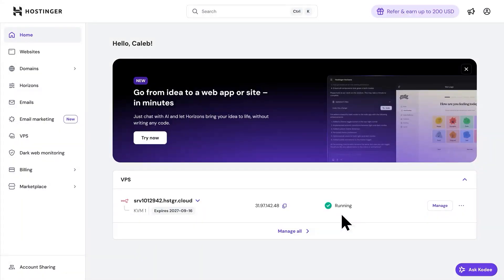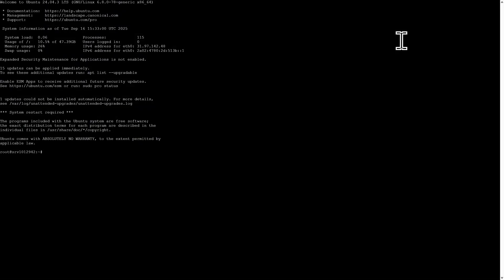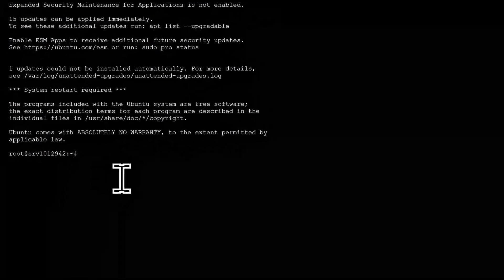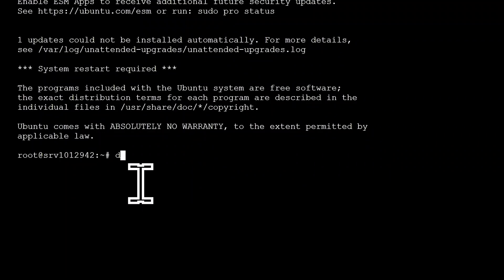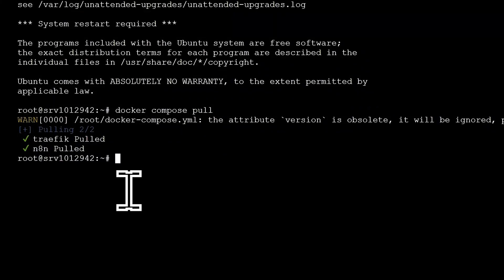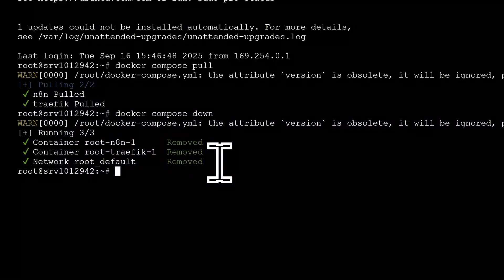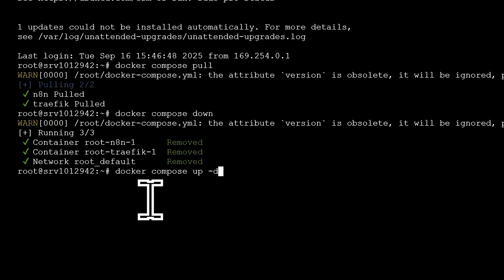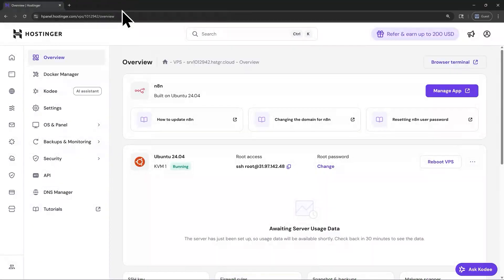How to Update n8n on Hostinger VPS (Step-by-Step)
Learn to update n8n on Hostinger VPS using the Browser Terminal. Run docker compose pull, docker compose down, and docker compose up -d to safely upgrade to the latest version, verify success, and get back to workflows—beginner-friendly.

💻 Command Lines to Copy & Paste: (Update n8n Chapter)

1. docker compose pull
2. docker compose down
3. docker compose up -d